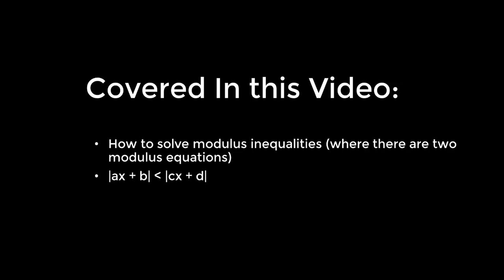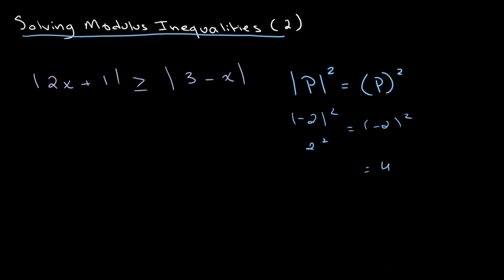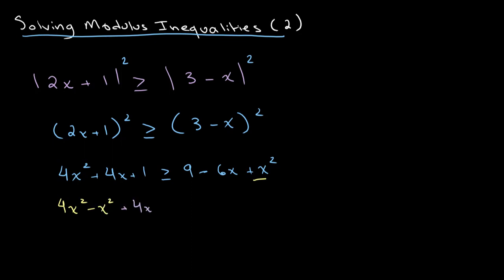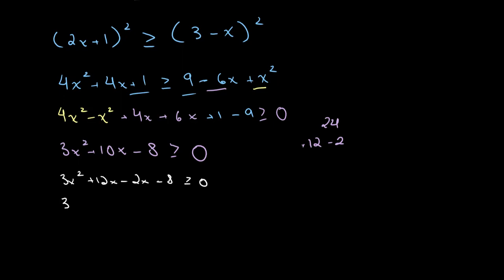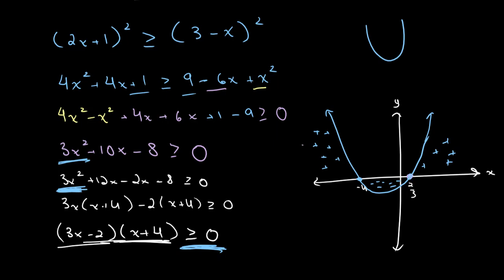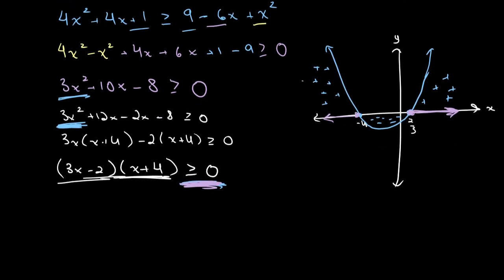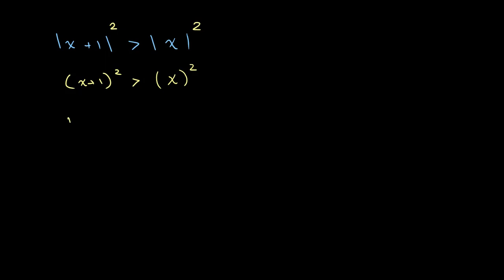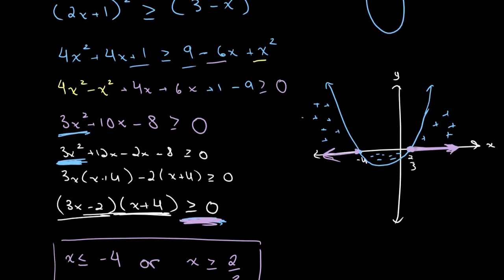Modulus Inequalities (2) | O Level Additional Mathematics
This video covers modulus inequalities, where there are two modulus expressions.